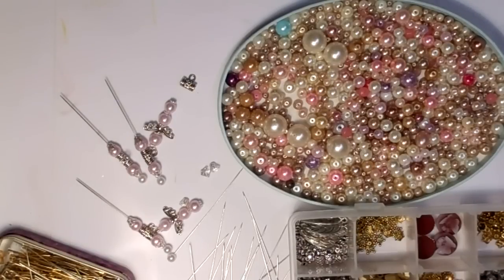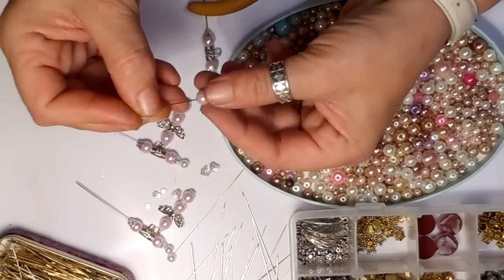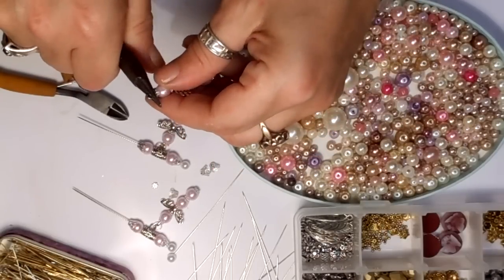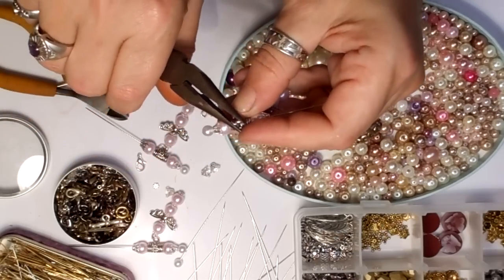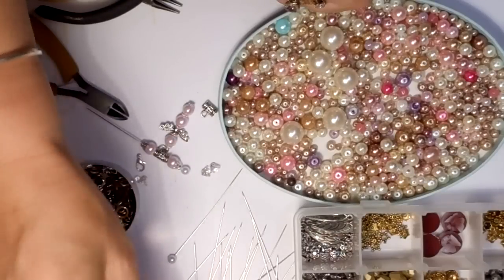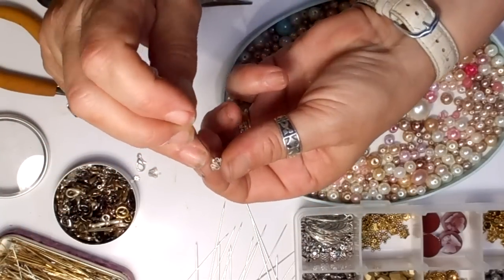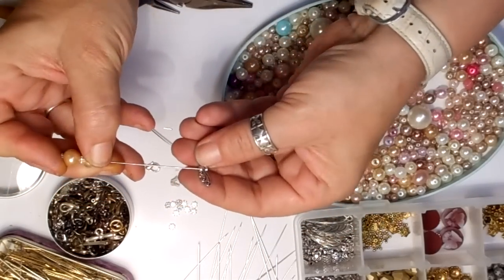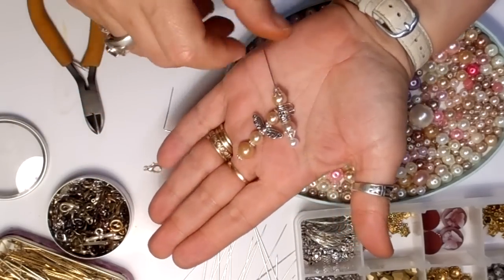Angel Stickpins Tutorial - jennings644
I love these pins and they do look good on ant project xx